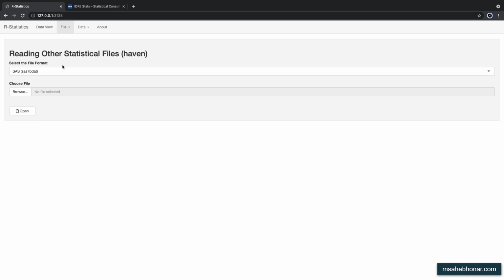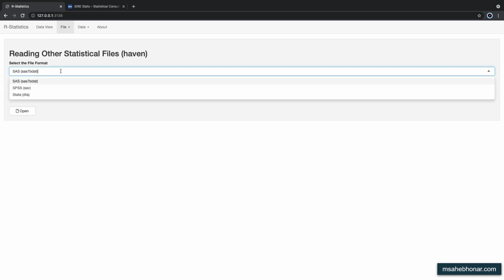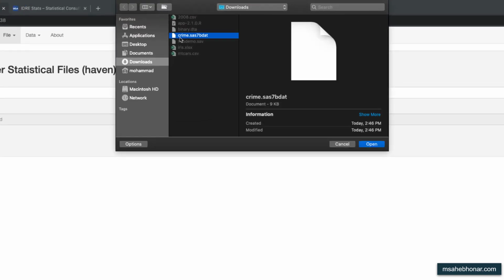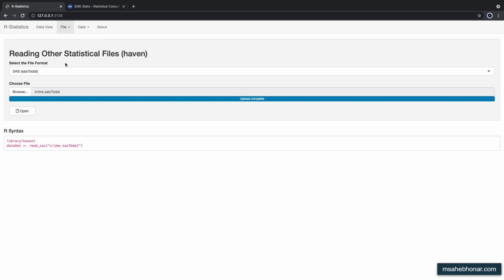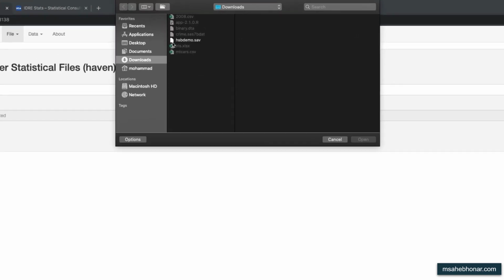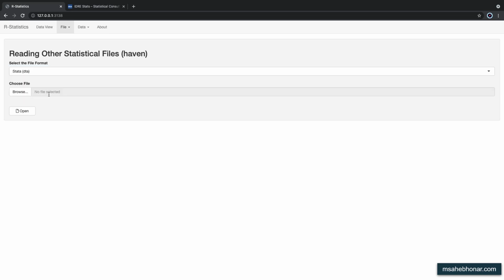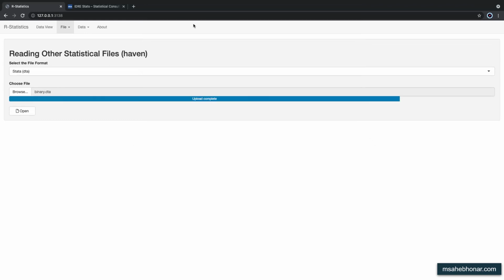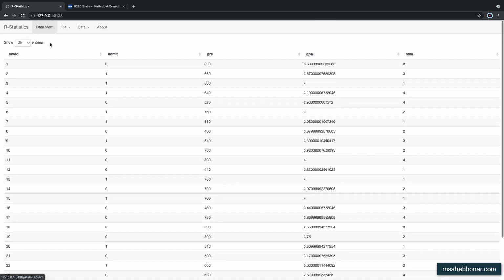4.Learning R - Import SAS/SPSS/Stata Files Using haven Package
You’ve likely heard about the SAS, SPSS and Stata packages.  These are the other common statistical programs. Each of these packages has specific data formats for working with data. In R, the haven package allows users to read stored data in these formats.